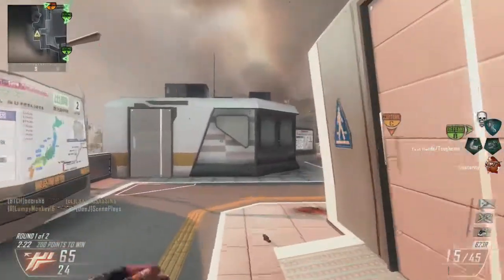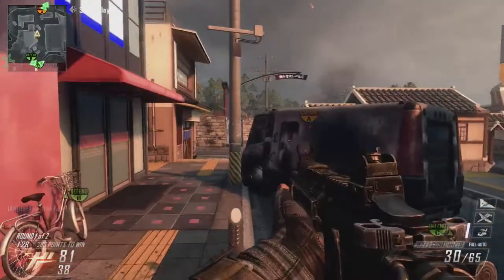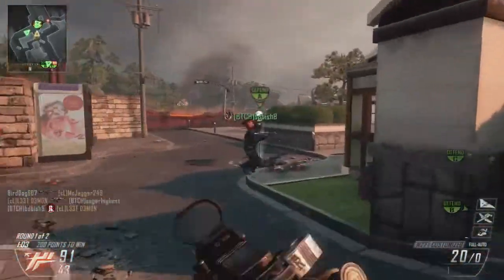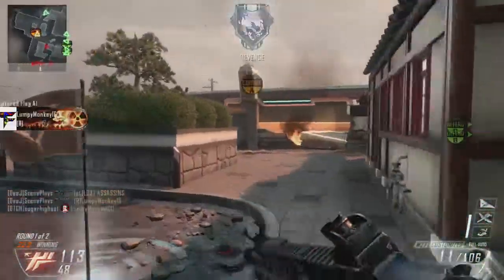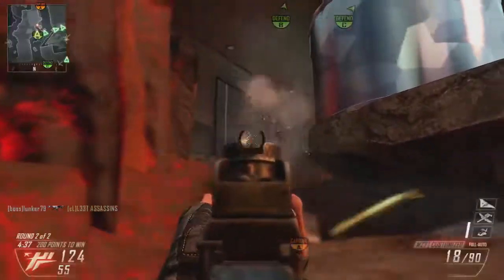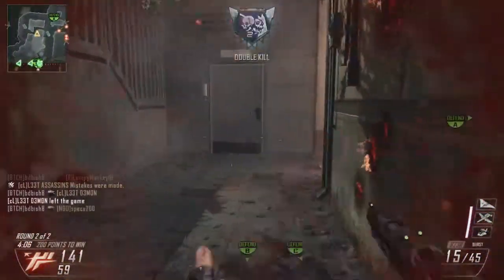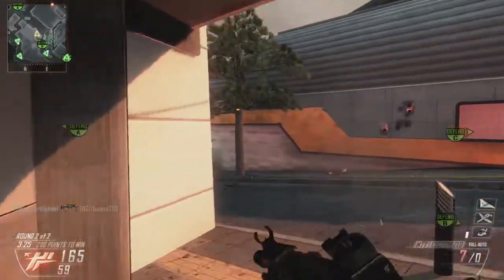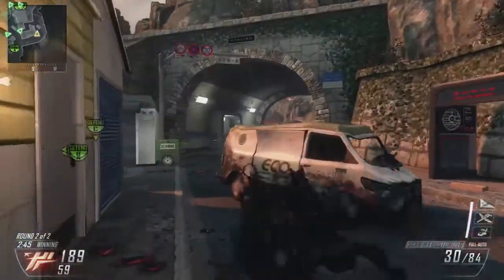Best Black Ops 2 Classes - Rushing!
Welcome back guys, this video showcases a Call of Duty Black Ops 2 class setup that I use for rushing and regular gun feeding! Enjoy and sorry for no recent uploads, PEACE!